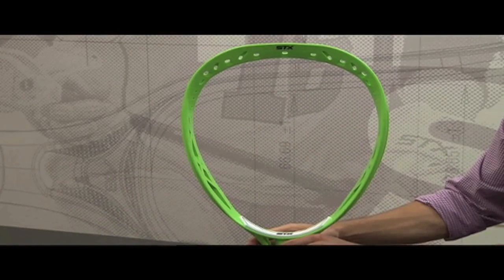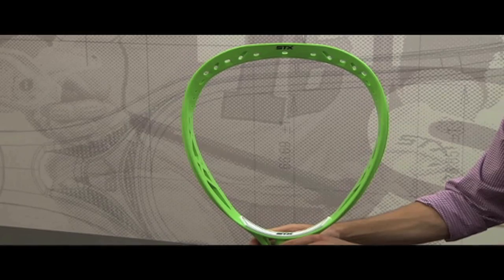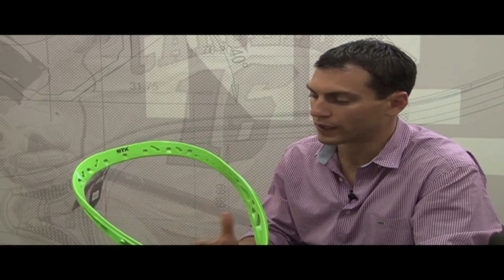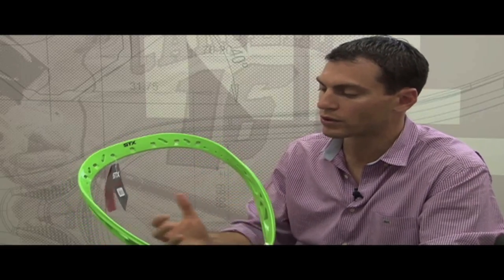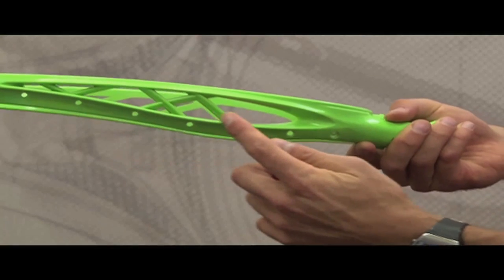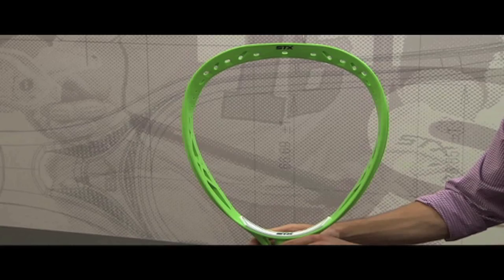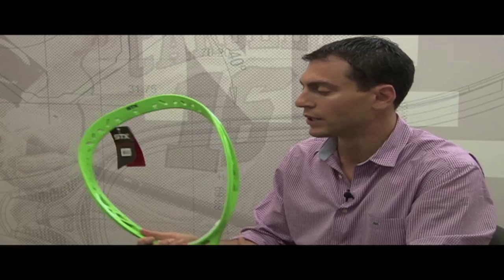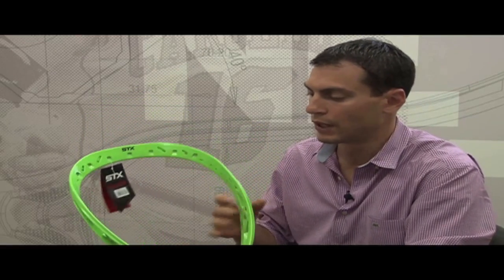Eclipse Product Video